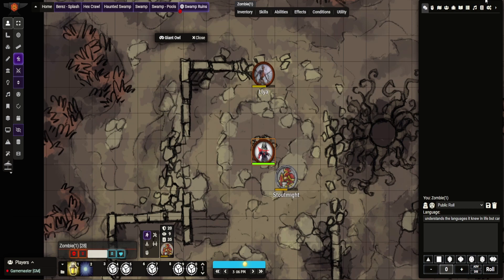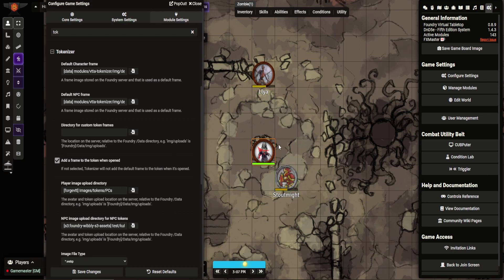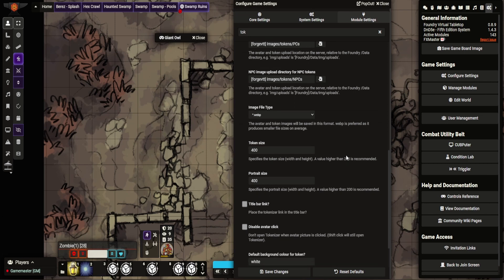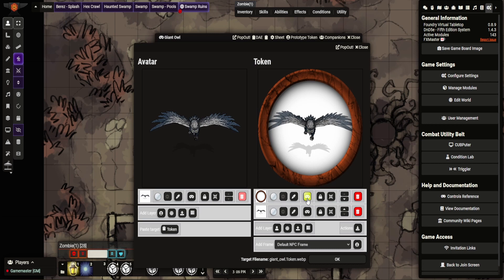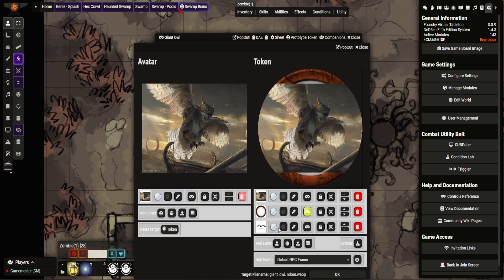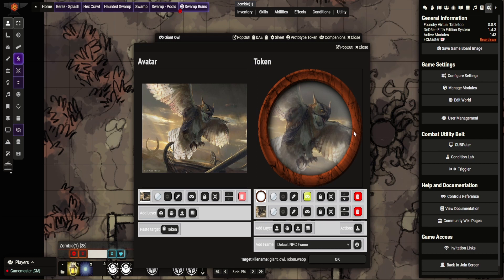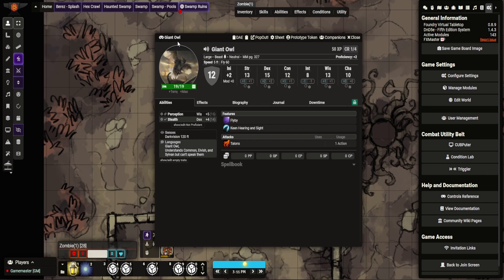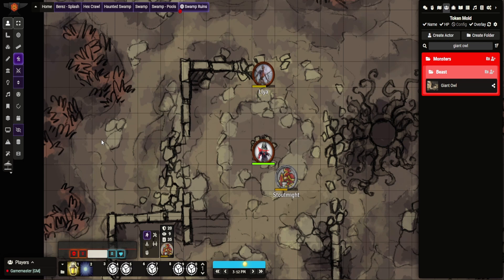Foundry VTT - Module Review -Tokenizer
In this video I give a brief overview of the Foundry VTT module - Tokenizer

I go through the settings and my preferences on how it I set up for my games.

Check it out for details and to see if it worth adding to your Foundry VTT games!